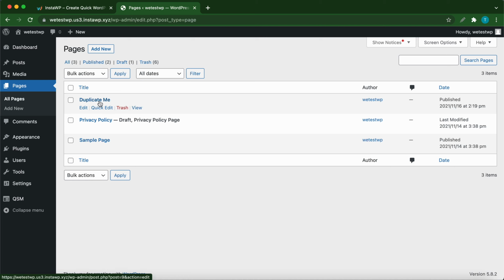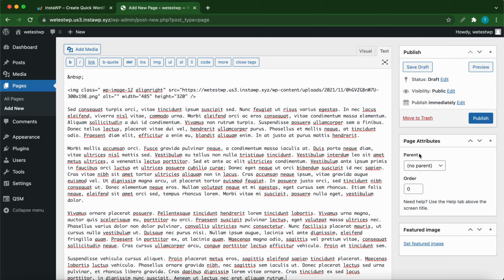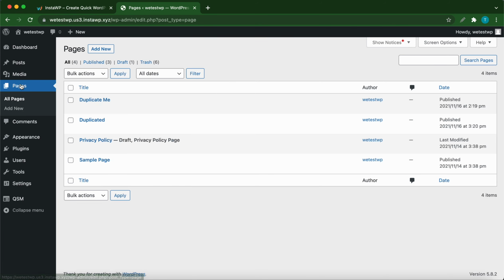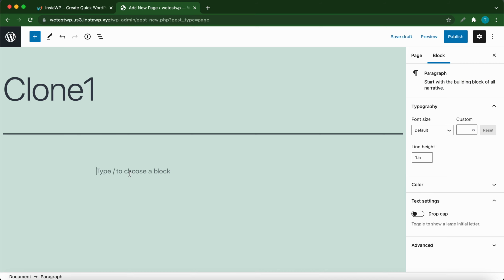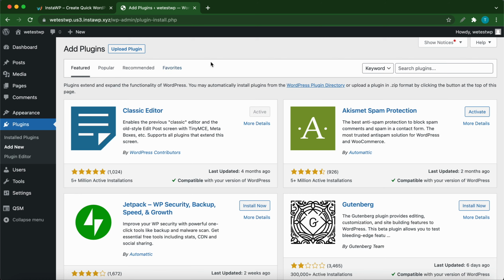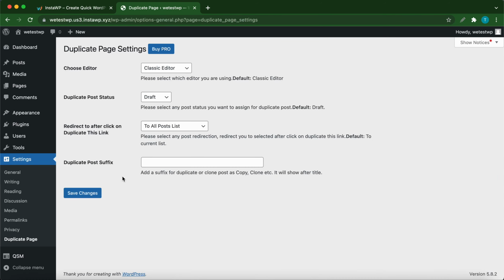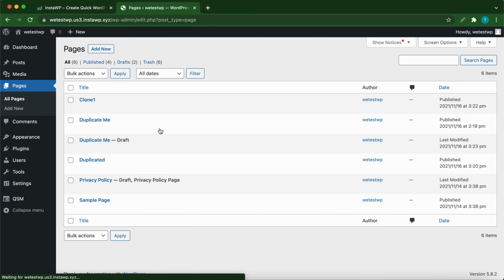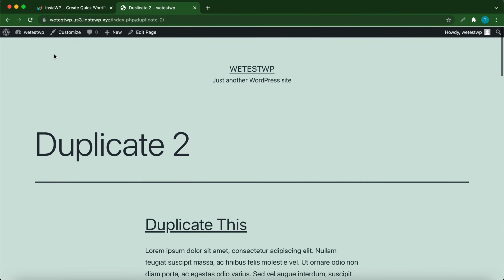How To Duplicate A WordPress Page | WordPress Tutorials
Hello friends,

In today's WordPress Tutorials, we will learn "How To Duplicate A WordPress Page"

Visit the link to refer to the steps in the video. Add it to your reading list/bookmarks to follow and to duplicate the WordPress

Chapters:
00:00 Introduction
00:30 Get into Page Section of WordPress dashboard
00:48 Duplicating the page using Classic Editor
01:15 Duplicating the page using Gutenberg Block Editor (Alternative Method)
02:26 Duplicating the page using a Plugin

That's it!
Now, you've learned 3 easy steps to duplicate a WordPress Page.

Steps to Register in InstaWP:
1. Register into InstaWP and open Dashboard.
2. Click on Add New
3. A pop-up will come up and you select the "WP version", choose "PHP version". Finally, set a "custom website name" and then click on "create site"
4. Your website should show up in the Dashboard in less than 1 minute, then click on "Access Now", it'll redirect you to your WordPress Dashboard